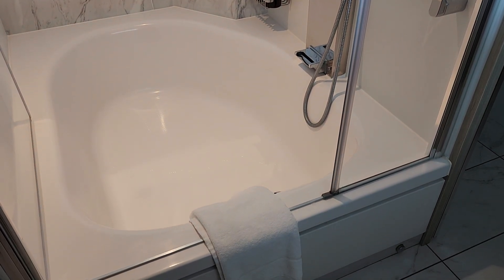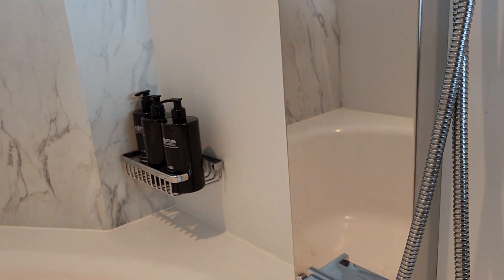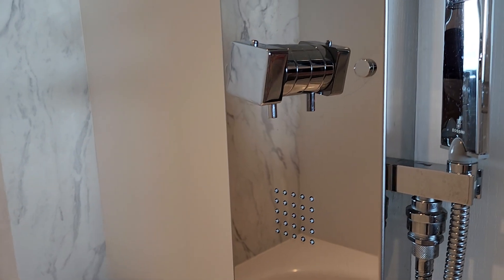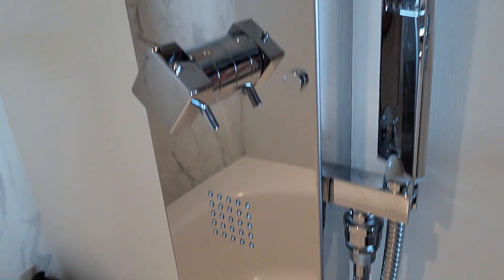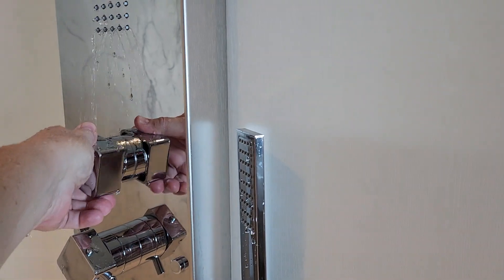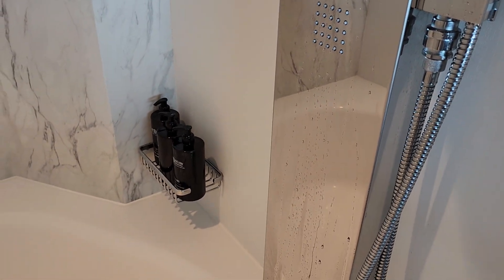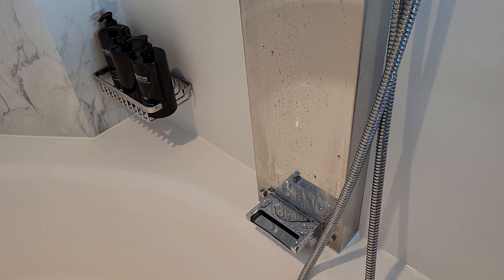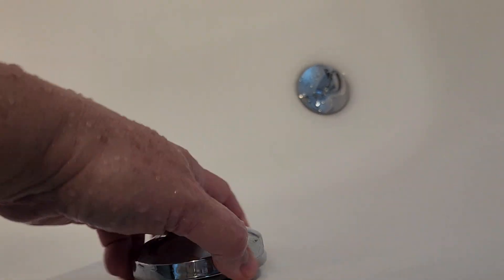How to use the Celebrity Aqua Sky Suite shower controls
How to turn on/off the shower functions in the Aqua Sky Suites on Celebrity cruises. This was filmed aboard the Apex, which is one of their Edge-class ships.

The shower is turned on using the small lever under the bottom knob. The top knob is then turned to the left or right for 4 settings: tub, rainforest showerhead, wand, or body spray.

The tub plug is operated by a knob set along the edge of the tub under the door. Turn left/right to open/close.